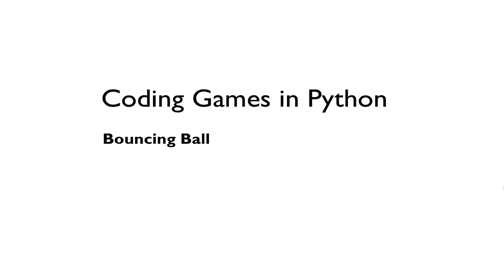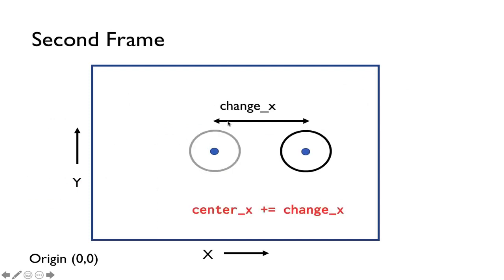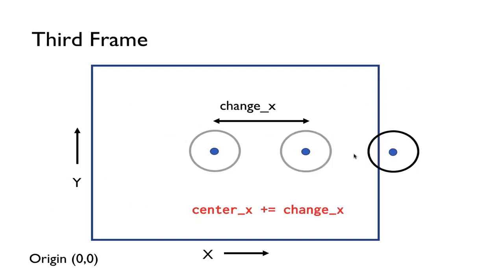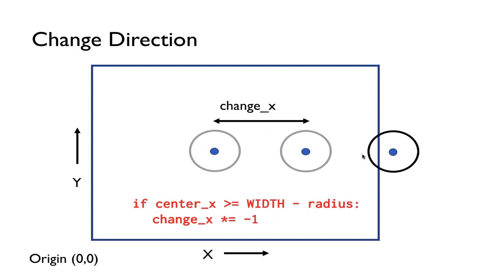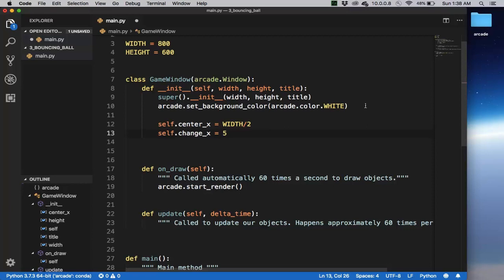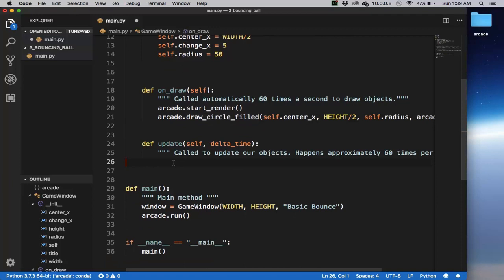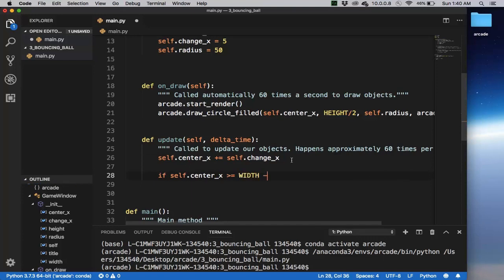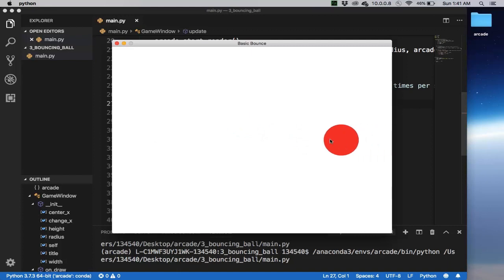Coding Games in Python: Bouncing Ball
The Python Arcade Library is the best library for writing arcade games for beginners. This series is a set of videos introducing how to use the library.

Basic bouncing ball simulation.